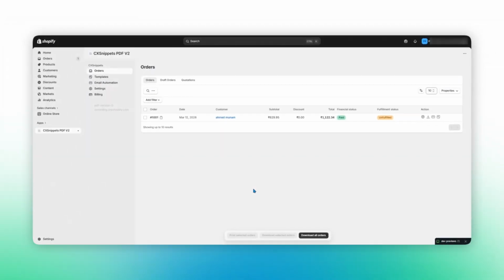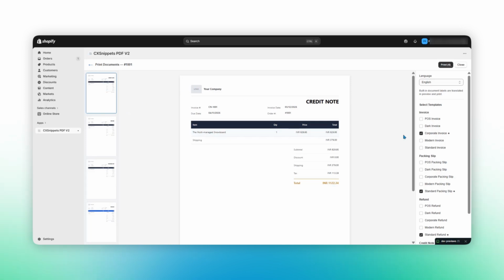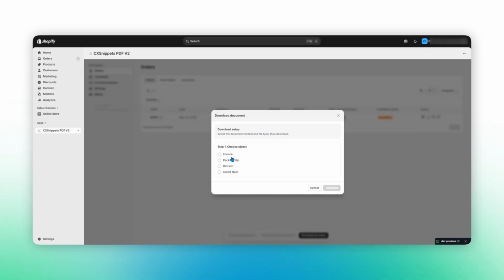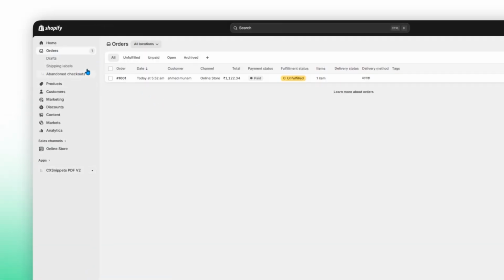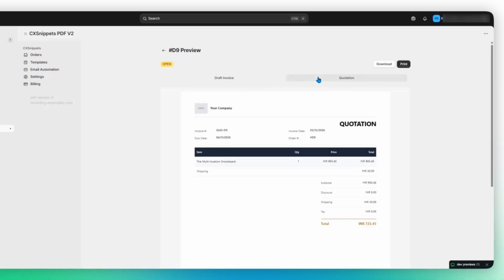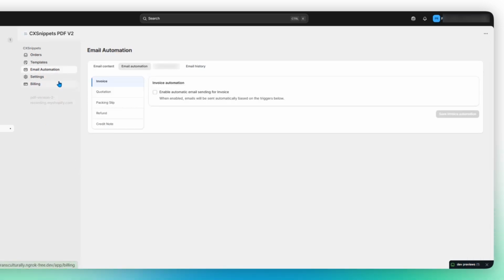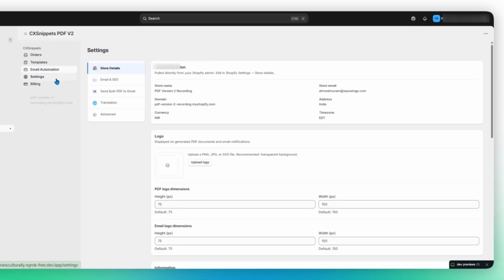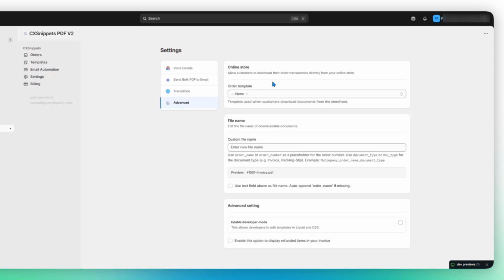CXS Smart PDF Generator Walkthrough | CXSnippets Shopify App Tutorial.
CXS Smart PDF Generator, the Shopify app that automatically creates professional PDF invoices, packing slips, credit notes, and other essential business documents for every order.

In this video, you'll learn how CXS Smart PDF Generator helps Shopify merchants automate document generation, improve operational efficiency, and deliver a professional post-purchase experience for customers.

Whether you're running a small Shopify business or managing thousands of orders each month, this app helps you generate accurate, branded PDF documents in just a few clicks.

In this video, you'll learn:
1. Generate professional PDF invoices automatically
2. Create branded packing slips
3. Customize invoice templates
4. Automate order document generation
5. Create credit notes and business documents
6. Improve order fulfillment workflows
7. Save time with invoice automation
8. Enhance customer experience
9. Easy Shopify integration
10. Simplify ecommerce operations

CXS Smart PDF Generator is designed to help Shopify merchants reduce manual work, maintain professional branding, and streamline order processing with customizable PDF documents for every transaction.

Whether you're selling locally or internationally, this app helps you create clean, accurate, and professional documents that support your business operations and customer communication.